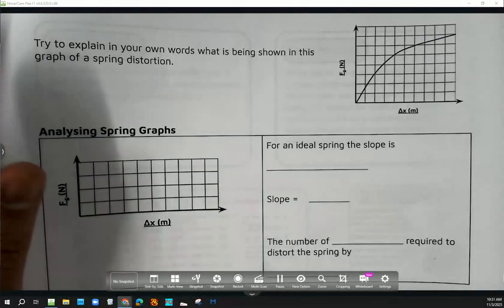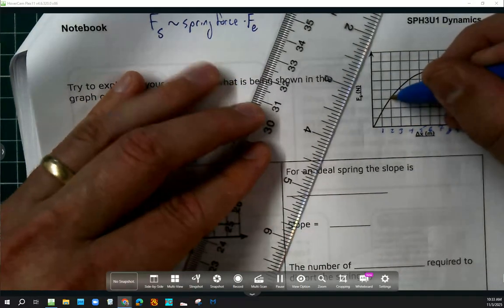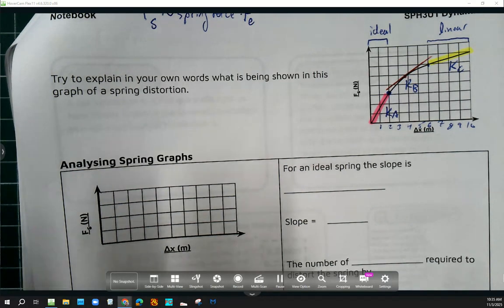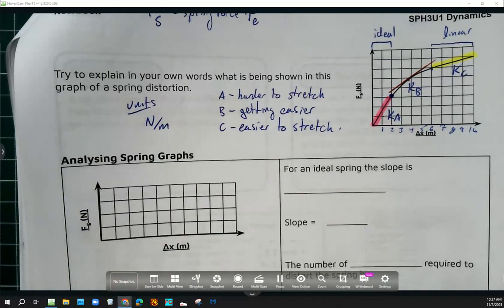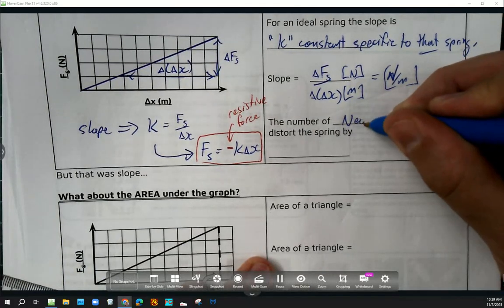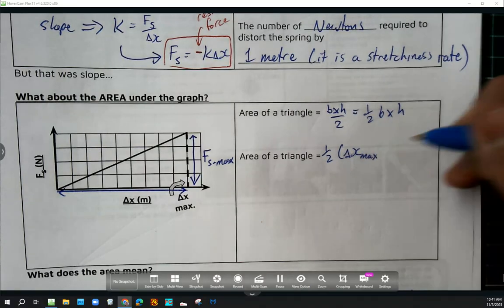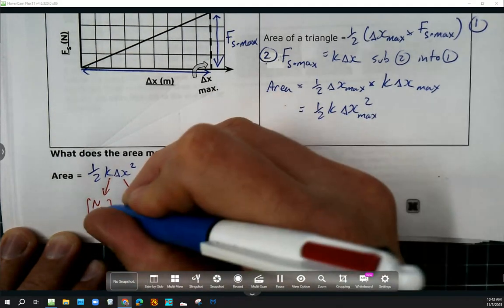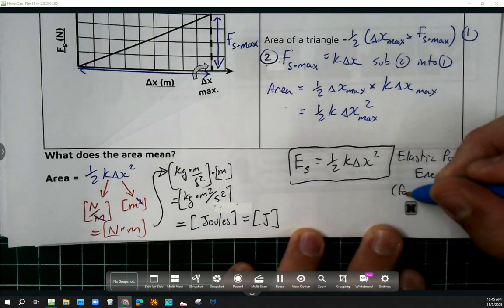SPH3U1 U2.T9 Non-Ideal and Ideal Springs and Eleatic Potential Energy - Video 3